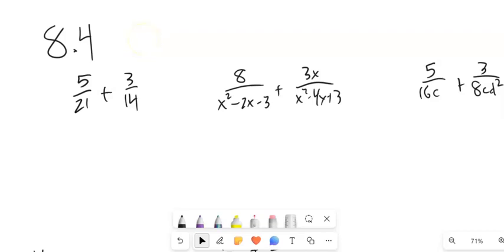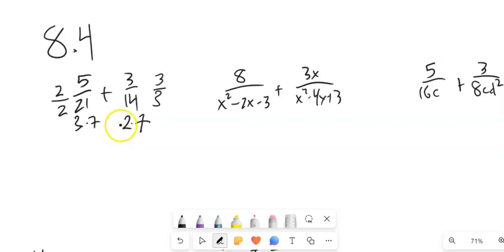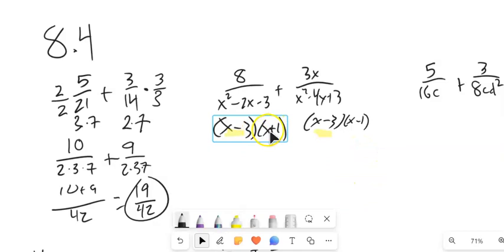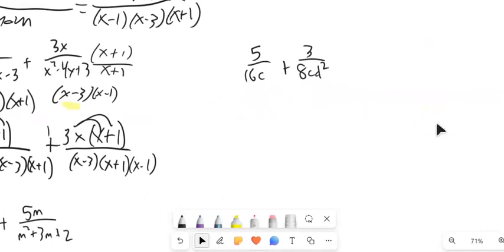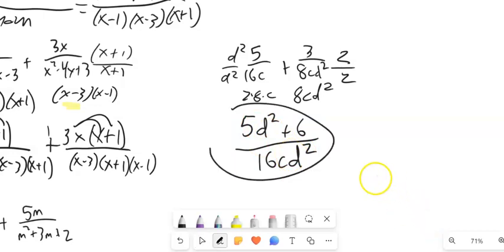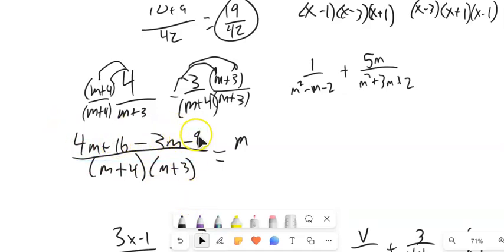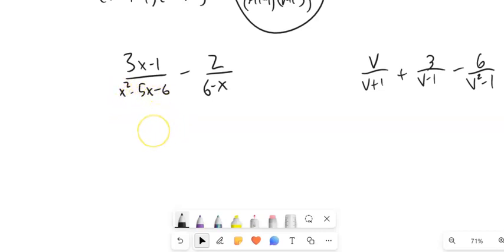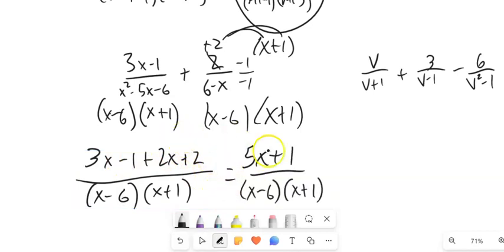m99 8 4 edit